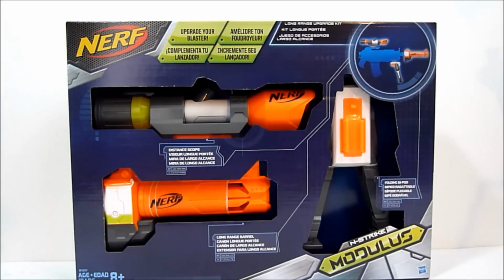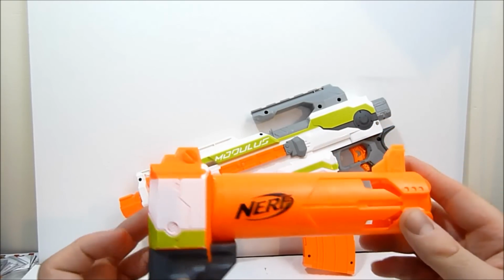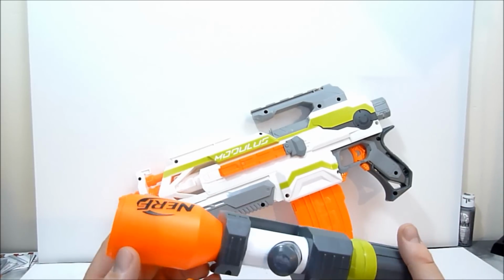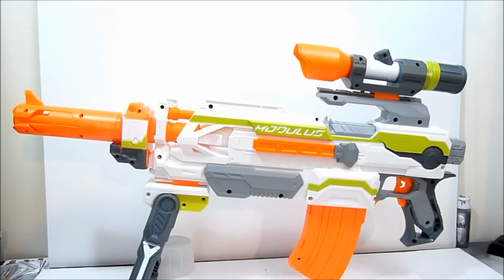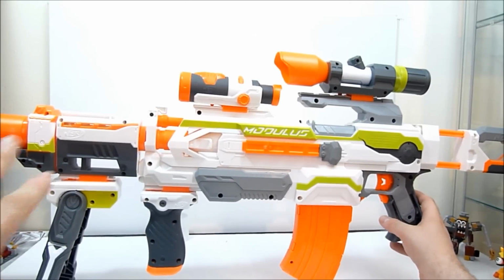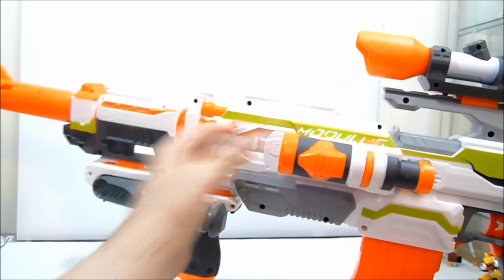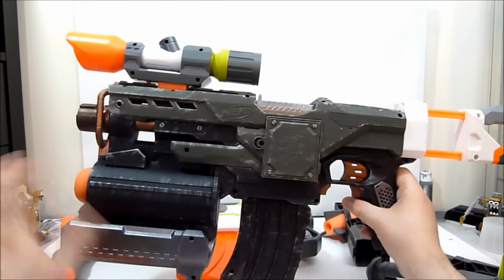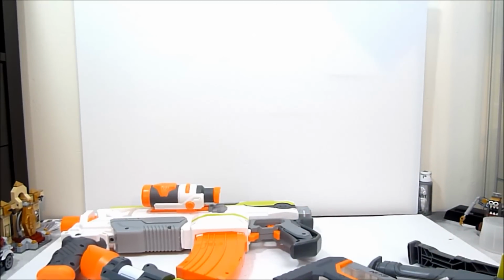NERF Modulus Long Range Upgrade Kit review